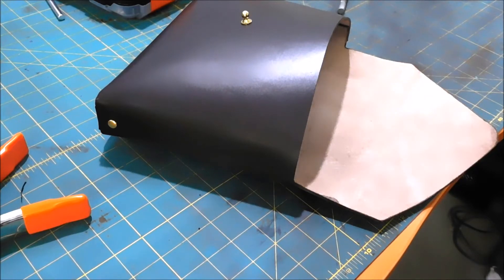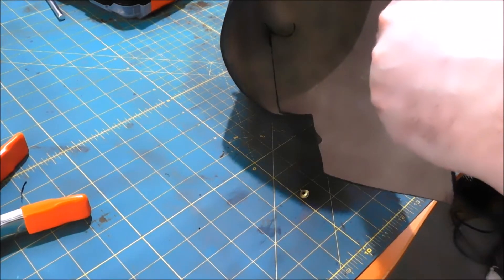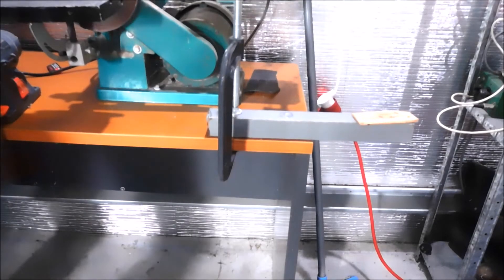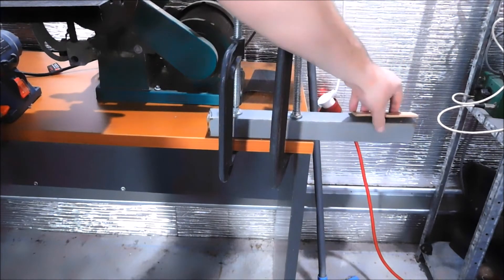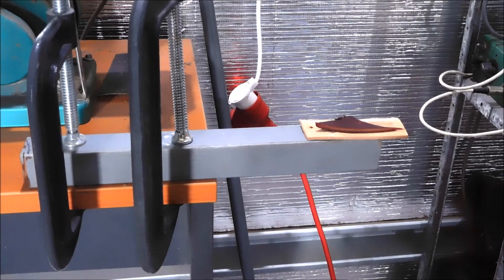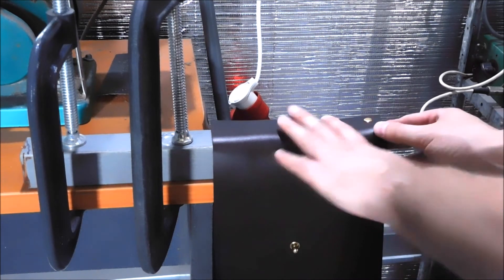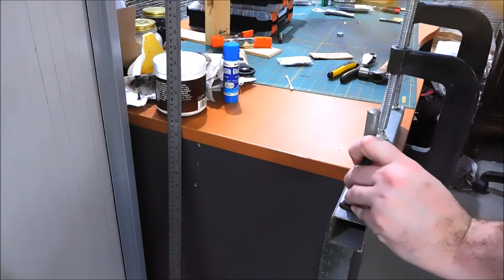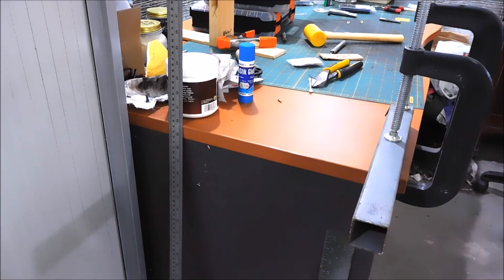Leathercrafting Quick Tips: Make a simple Anvil to extend your reach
G'day guys, in this video I show you how to harness the power of Structural Engineering to make a simple long anvil using a basic cantilever and easy to find parts. With this anvil, you can extend your reach into those difficult spots in your leatherworking projects. No roadrunners or coyotes were harmed in the making of this video.